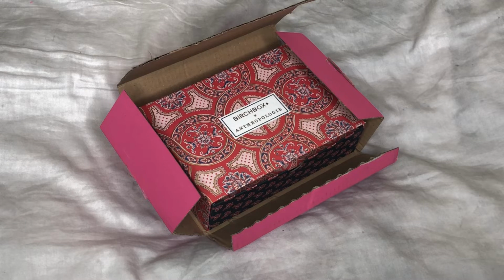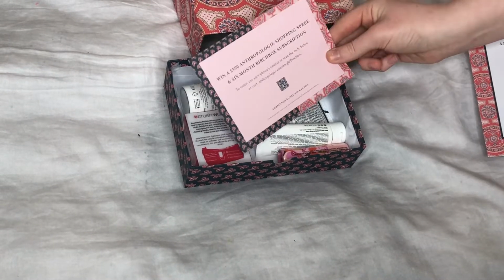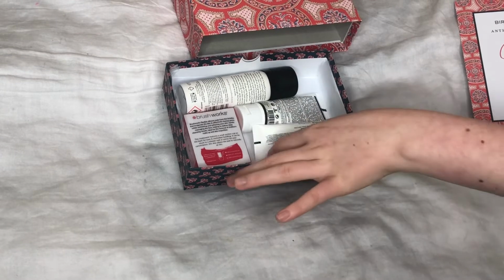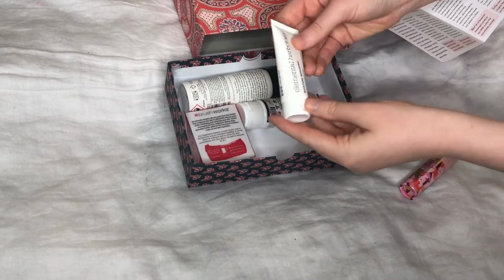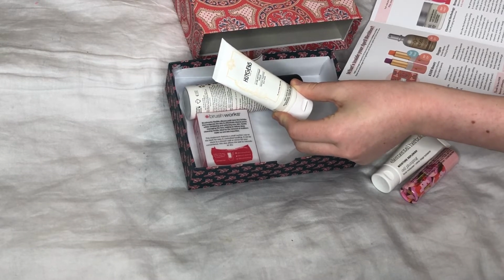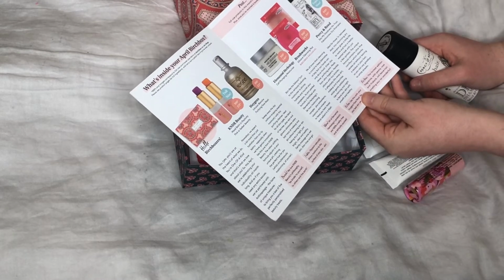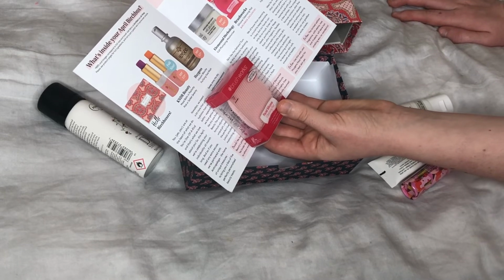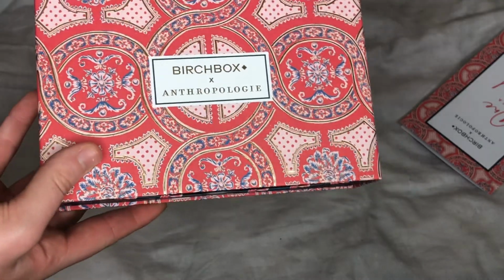APRIL BIRCHBOX UNBOXING 2020